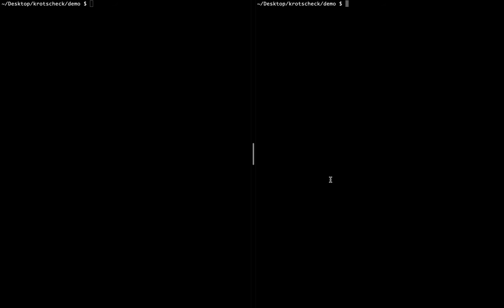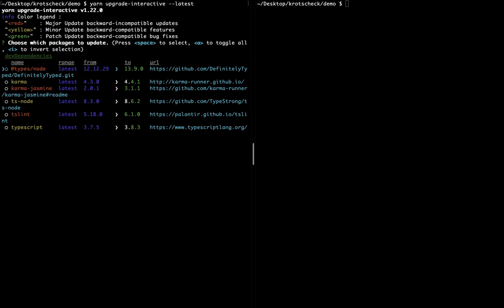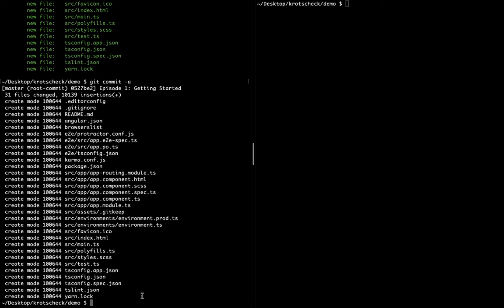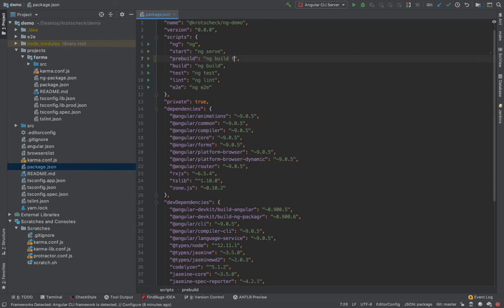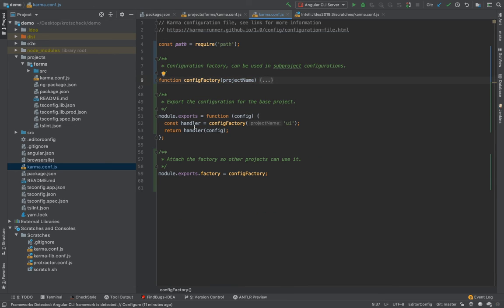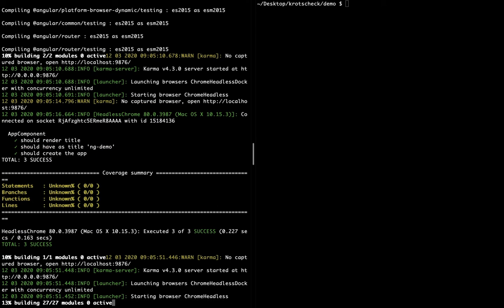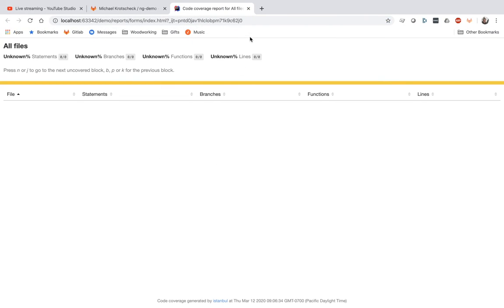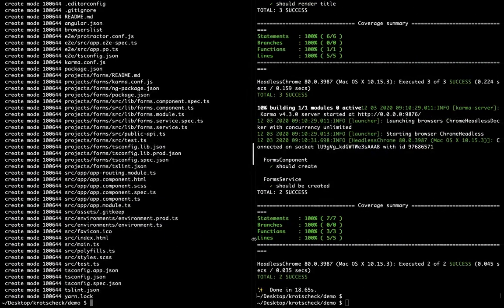Angular Office Hours Episode 1: Getting Started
In this episode we set up a boilerplate angular project and library.